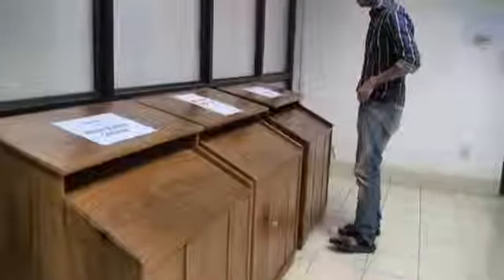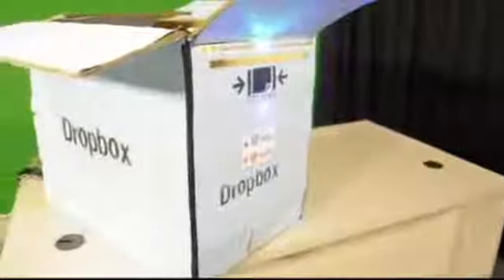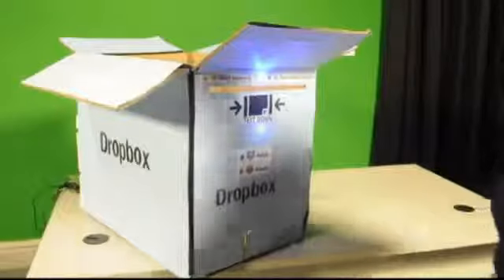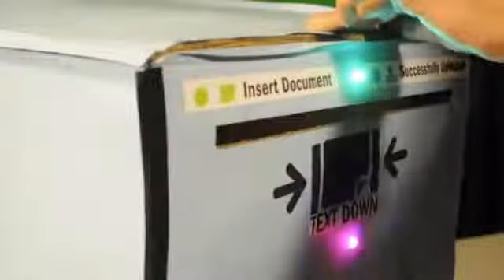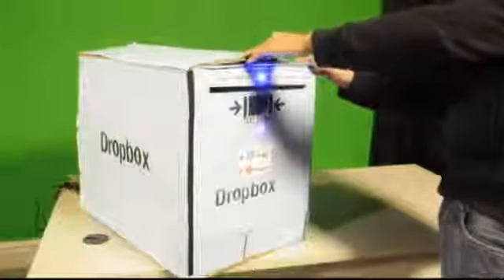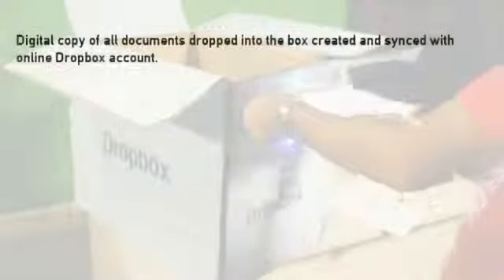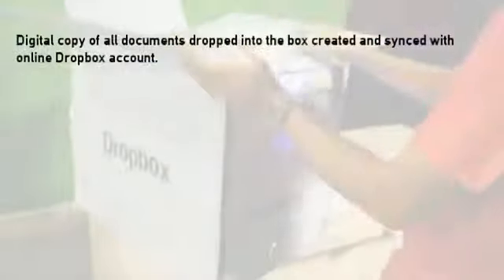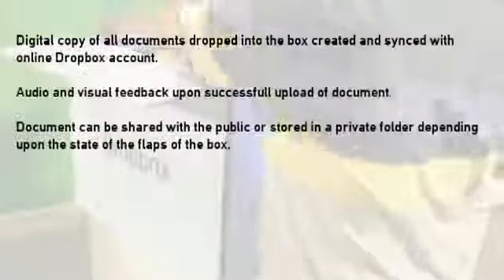The Real Dropbox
By:
Mannu, Mohit, Jatin and Neha
B.Des. Students,
IIT Guwahati